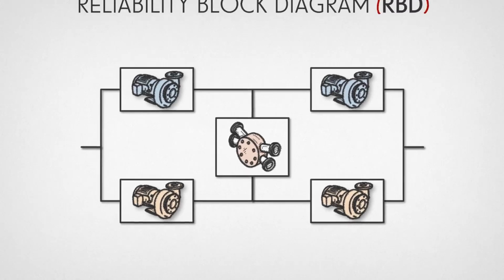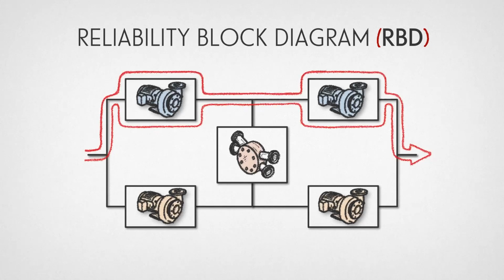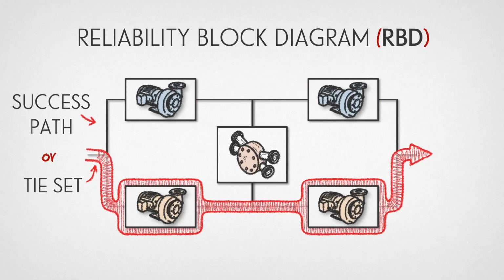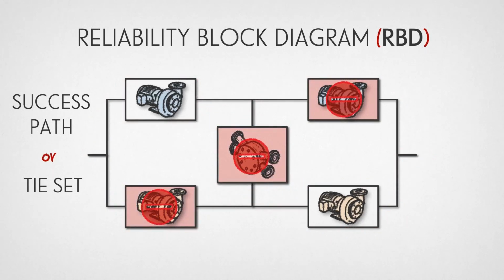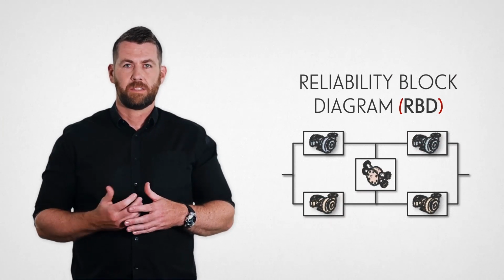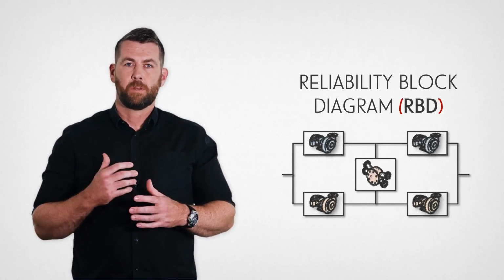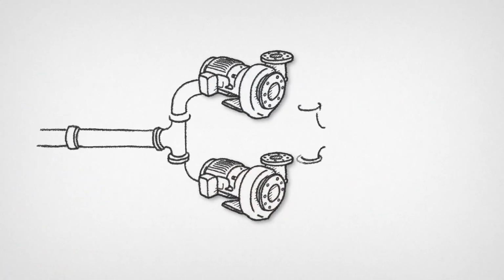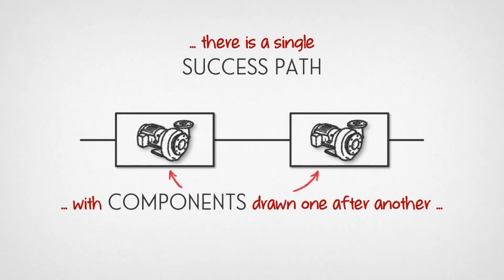Reliability Block Diagrams (Explained)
Fault Trees or Reliability Block Diagrams (RBDs)?

Each has its strengths! FTA helps with logical analysis and root cause identification, while RBDs visually represent system reliability paths.

🔗 Our FTA Course teaches when and how to use each method effectively. Join us and master the tools of reliability engineering!

hashtag#ReliabilityAnalysis hashtag#EngineeringTools hashtag#FTA hashtag#AcuitasReliability hashtag#ReliabilityBlockDiagrams hashtag#FaultTreeAnalysis